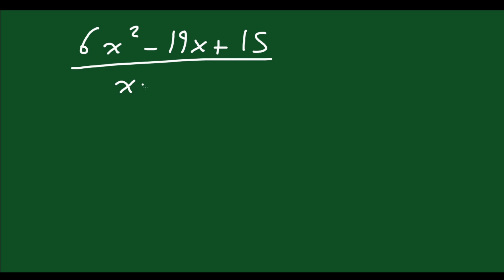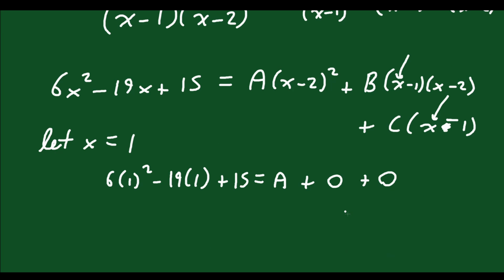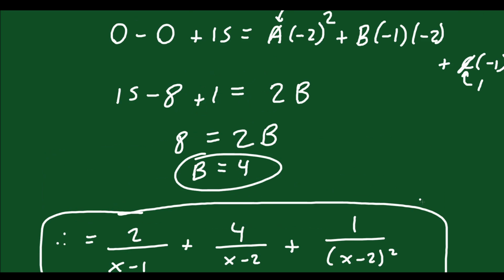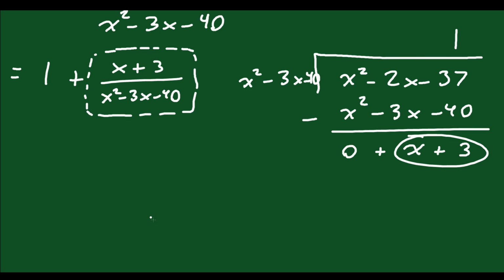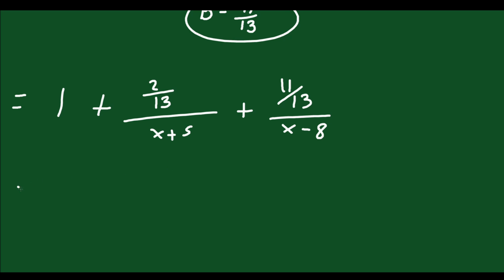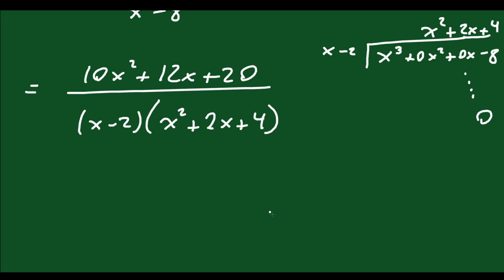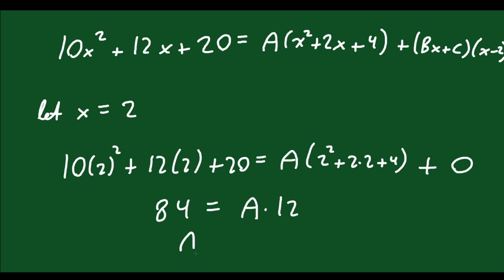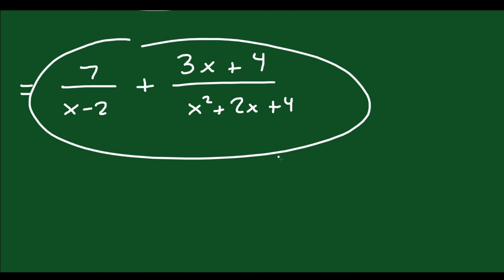Partial Fraction Expansion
Here we dive into partial fraction expansion, along with examples.